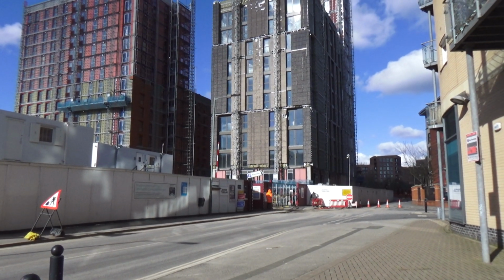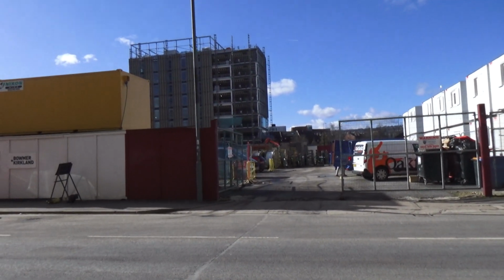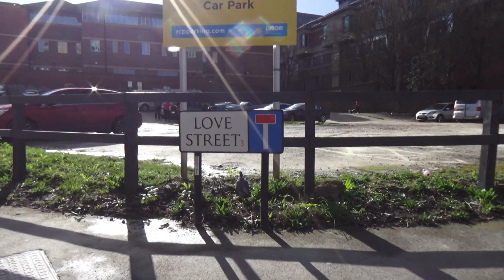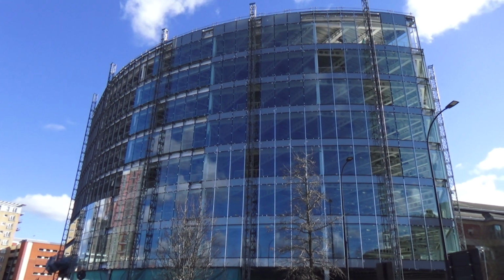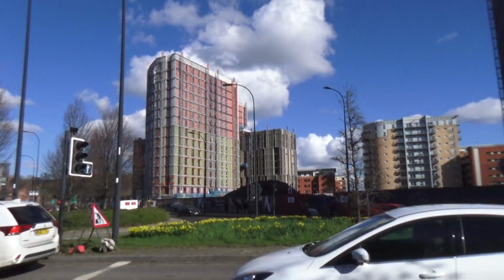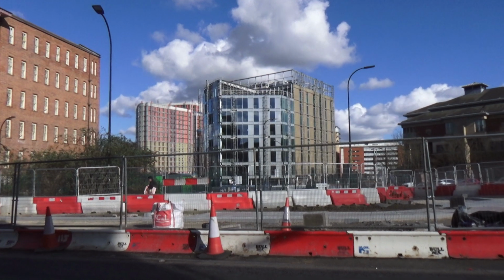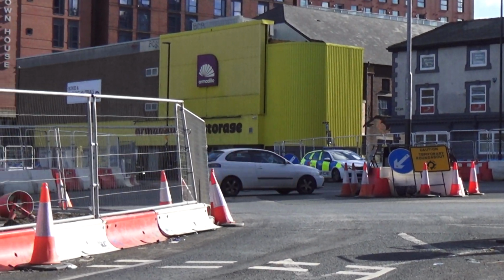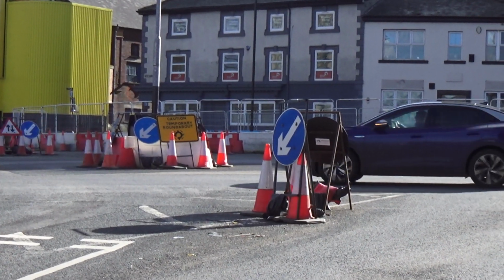Sheffield city centre £300 million West Bar development N01 West Bar and Soho gardens & yard latest.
Not sure why we need more offices and flats when the existing ones in the city centre aren't full.  We are now building on Prime industrial land on the inner ring road.  I think this is only the first half of the development.